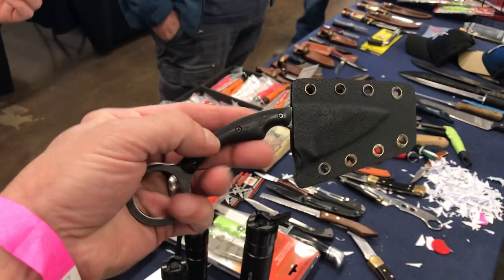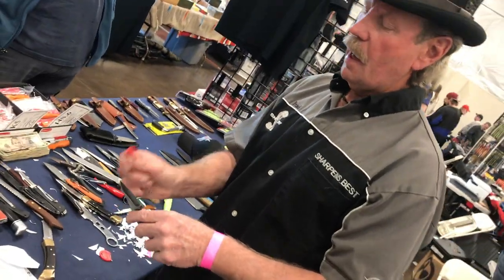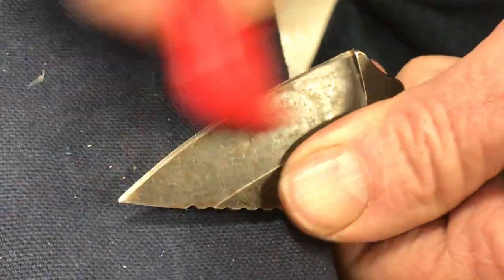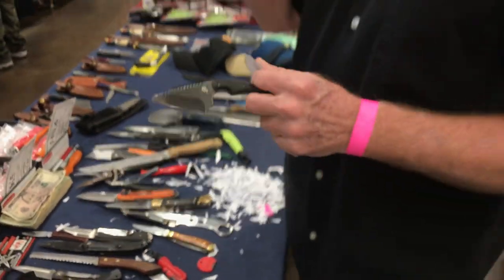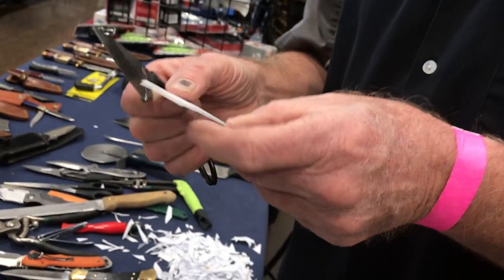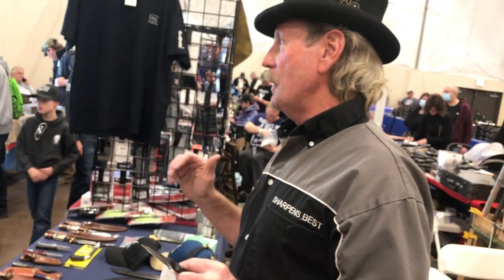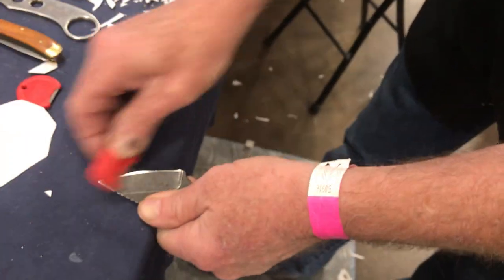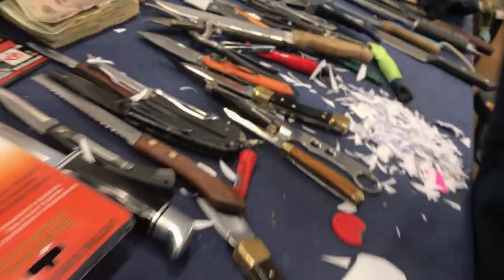Sharpen a HARD STEEL Knife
Found in a Florida Pawn shop, this utility knife can get Super Sharp with a Sharpens best knife sharpener